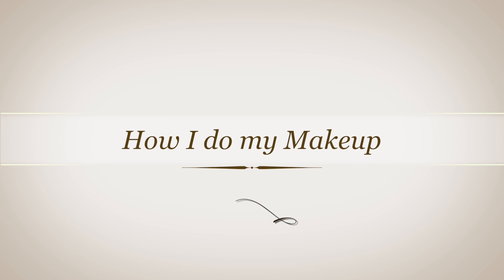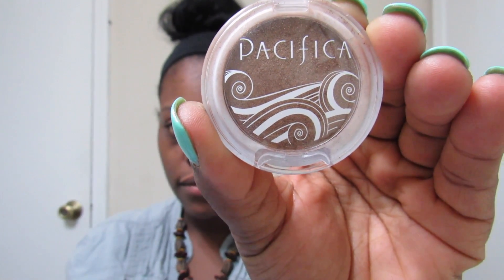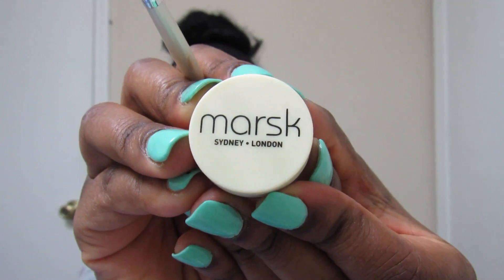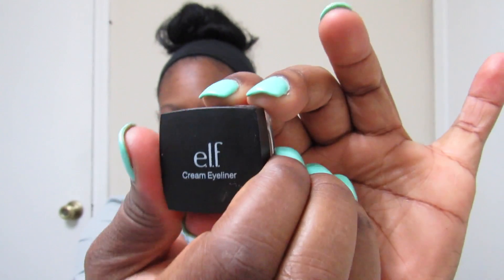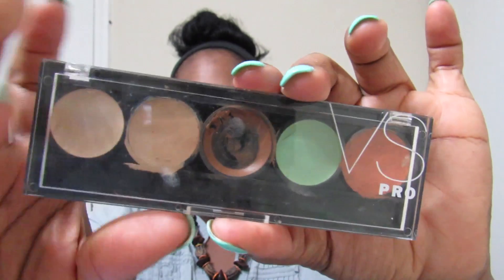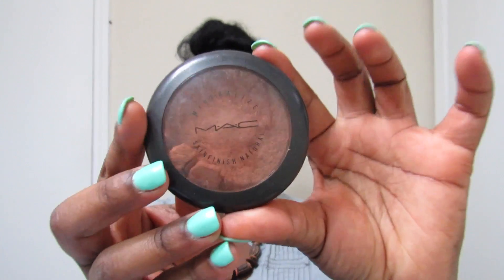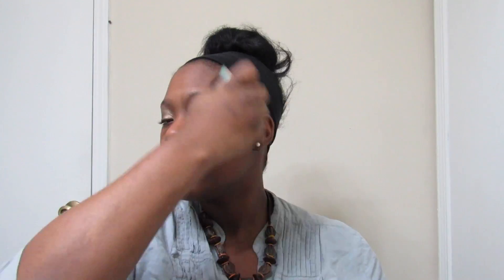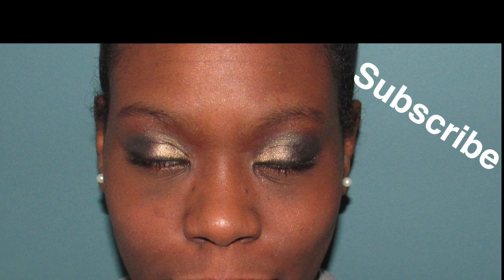My Makeup, My Way!!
I wanted to make a video of my makeup routine for a night out on the town!! I am not a professional. This is just how I do it. I know I have a lot to learn but this is my simple way of doing it! Enjoy and Subsribe

Here is a list of everything I used in this video:
Aveeno Clear Complexion Foaming Cleanser
Avenue Clear Complexion Daily Moisturizer
M.A.C. - Prep + Prime
Pacifica Natural Mineral Coconut Eye Shadow
VS Pro Bronze Tropics Eye Kit
Marsk Mineral Eye Shawdow
E.L.F. Cream Gel Eyeliner
Maybelline New York Falsies Volume Black Drama Mascara
VS Pro Concealer
M.A.C. - Studio Fix Fluid Foundation NW47
M.A.C. - Mineralize Skinfinish Natural - Deep Dark
ModelCosmetics BLUSH Cheek Powder Peach Bellini
Luxie Large Angled Face Brush 504
M.A.C. - Fix+ Skin Refresher / Finishing Mist
NYX Cosmetics - Butter Lipstick

~I film and edit every video

*The Camera I use to film this video: Canon SX520